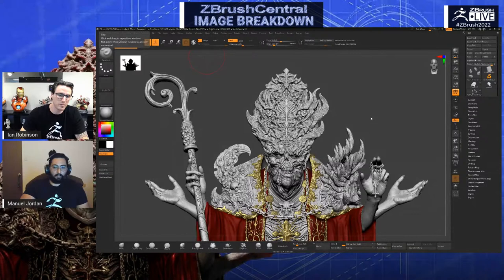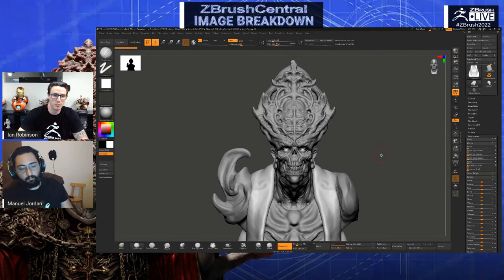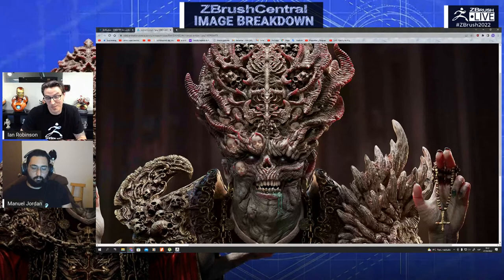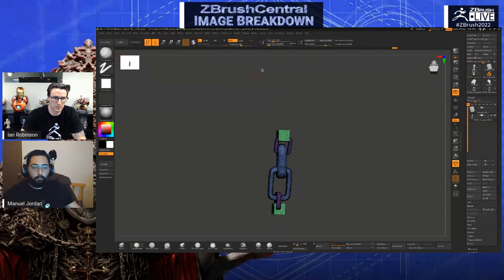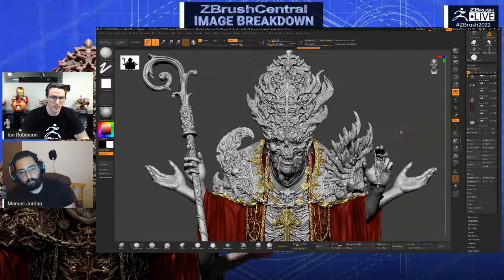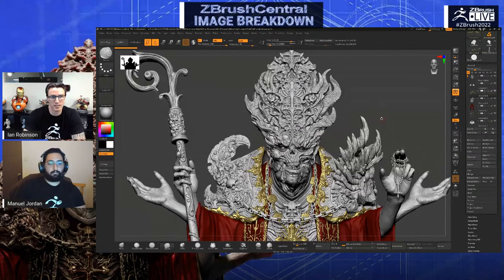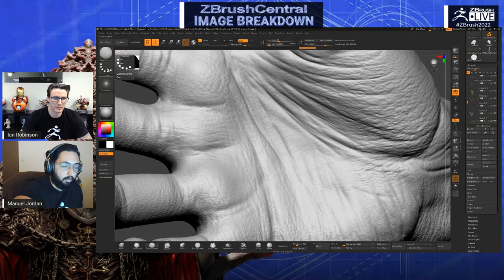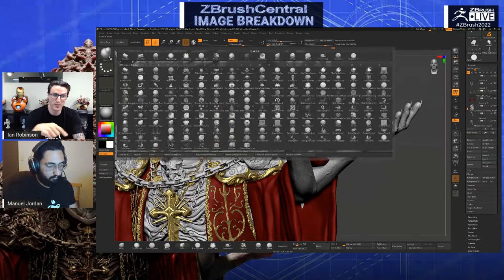ZBrushCentral Image Breakdown: Manuel Jordán "CHASTITY..." - ZBrush 2022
ZBrushCentral Image Breakdown: Manuel Jordán "CHASTITY the archbishop of the underworld" - ZBrush 2022

Today’s stream will feature Manuel Jordán and his “CHASTITY the archbishop of the underworld” which took first place in Raf Grassetti’s 2021 character contest! Manuel also featured this piece on ZBrush Central and can be viewed here:

0:00 - Loading Screen
7:22 - Introduction
10:00 - ZBrushCentral Image Breakdown: Manuel Jordán "CHASTITY the archbishop of the underworld" - ZBrush 2022
1:37:40 - End of Stream